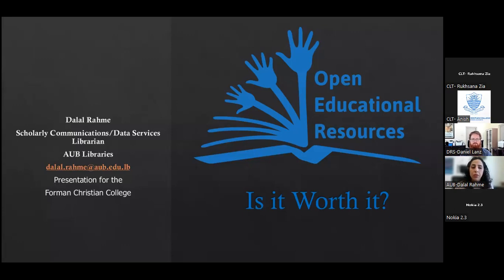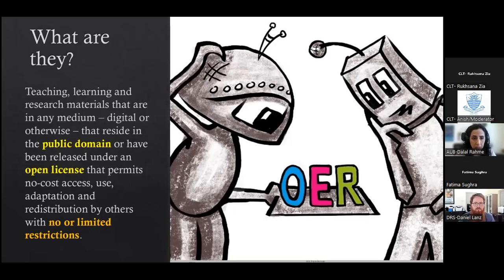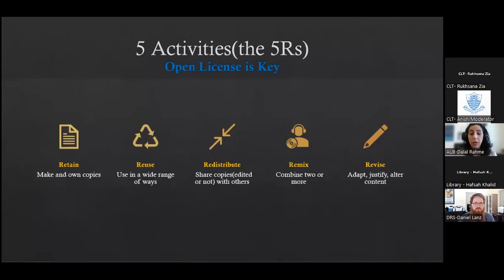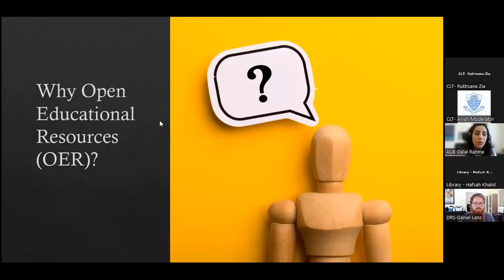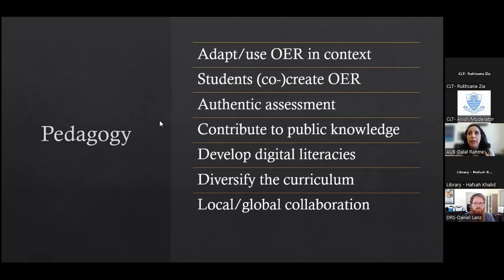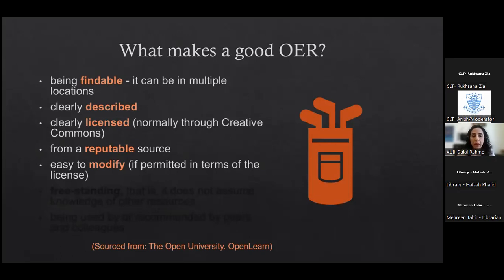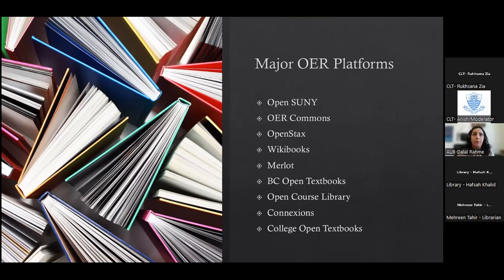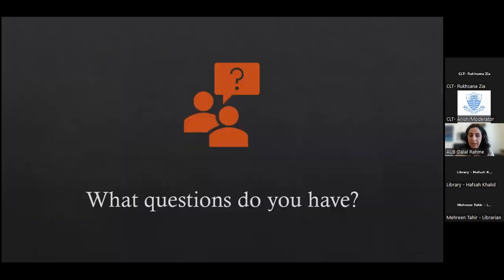Open Resource Education May 11 2022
Open Resource Education session conducted by Ms. Dalal Rahme on May 11 2022.

Timestamps:
00:00 Start of the Session
00:54 Instruction by Ms. Dalal
02:10 Outline of the session
02:32 UNESCO
04:10 Poll Question 1
10:00 What is OER?
11:38 OER Shapes and Formats
12:30 5 Activities
14:47 Poll Question 2
16:04 Different Licenses
18:10 Mixing cc Licenses
19:12 OER Licenses
20:40 Why open Educational Resources(OER)?
21:20 Reasons
21:40 Access
23:30 Equity
26:04 Pedagogy
29:10 OER And the Literature
30:00 Poll Question 3
31:22 What makes a Good OER?
34:21 Poll Question 4
38:00 Where to Find OER?
38:54 Major OER Platforms
41:51 What Kind of Support can you get?
41:55 Poll Question 5
44:41 One-on-One Consultations
45:09 Library Sessions and Workshops
46:32 QnA
50:43 End Of the Session